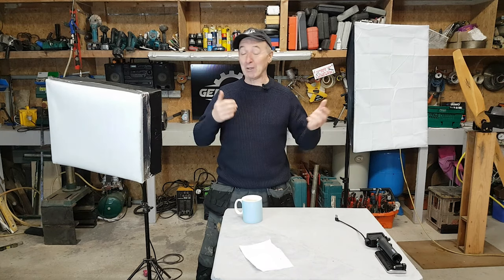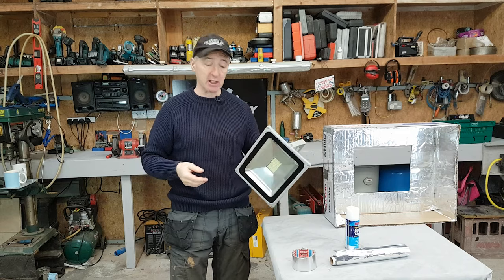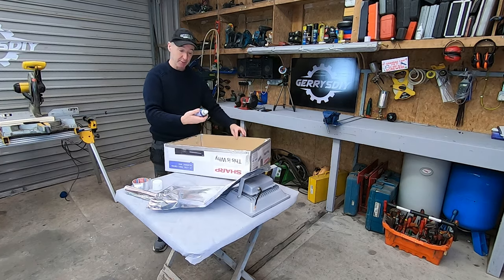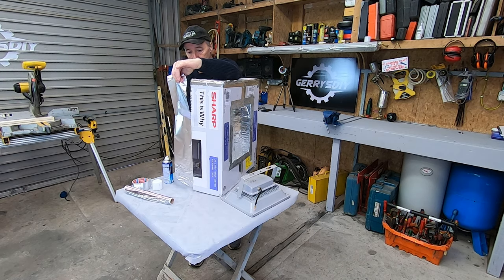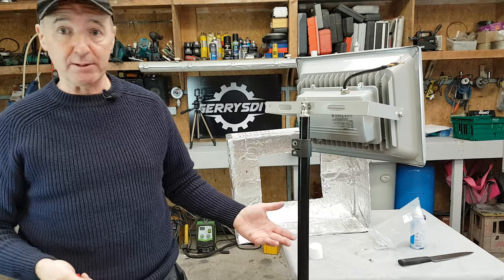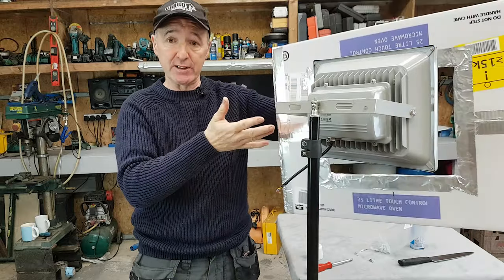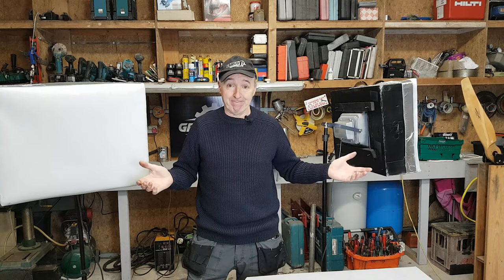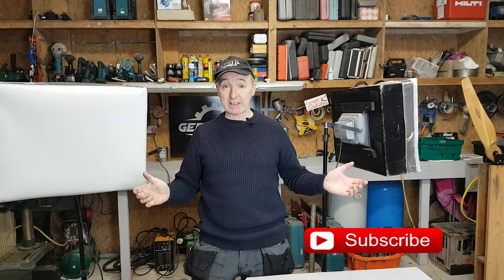Make a really Cheap Softbox for YouTube videos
I just made 2 softboxes out of a cardboard box for my youtube channel. I already had the led lights and the tripods but it is very easy to use other light fixings and you can mount this softbox light on a table etc.

Amazon UK
200 amp Tig welder
18v Makita tool Kit
Amazon.com
200 amp Tig welder
18v Makita tool Kit
40 amp Plasma cutter

Gerry Kennedy
PM1648997
D11 RW30
Ireland